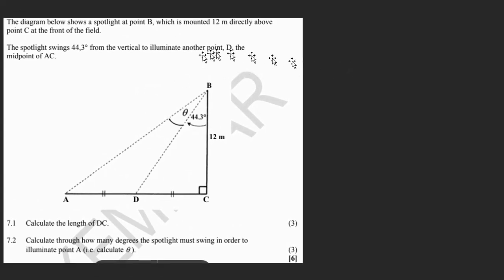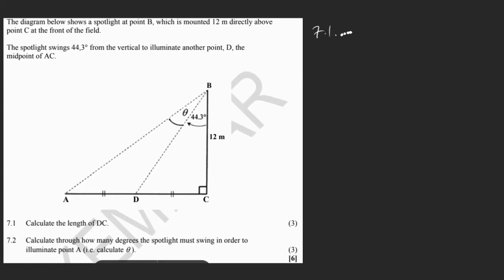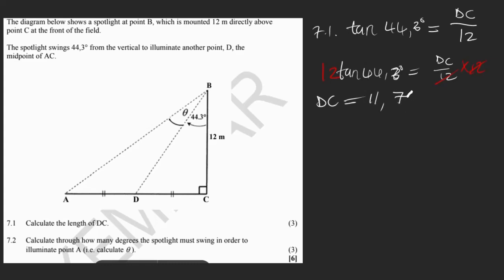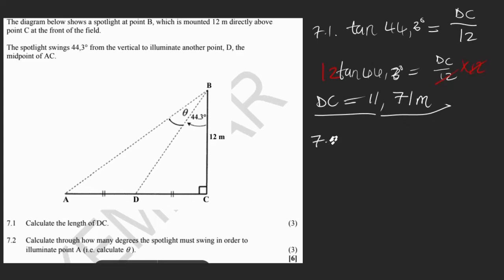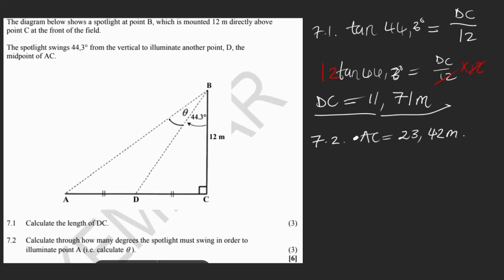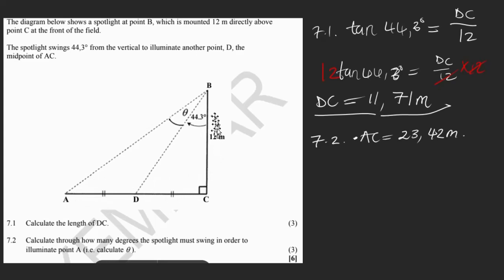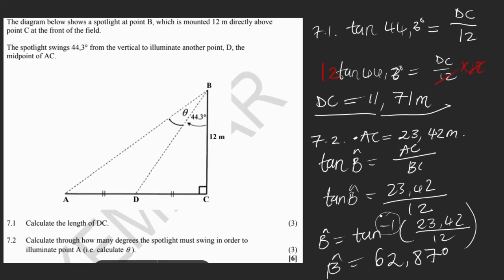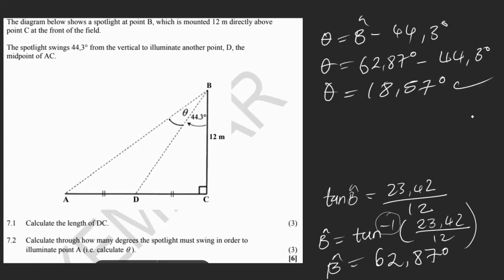Trig In 2D for Grade 10 and 11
A simple question that caters for both grades. Pause the video and solve the questions on your own first before proceeding to see the solutions.
Happy studying.